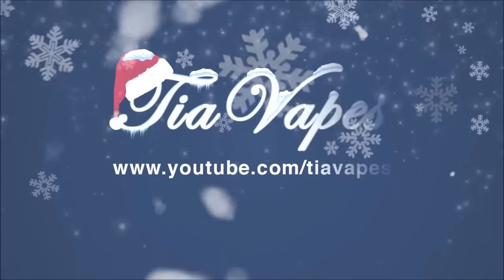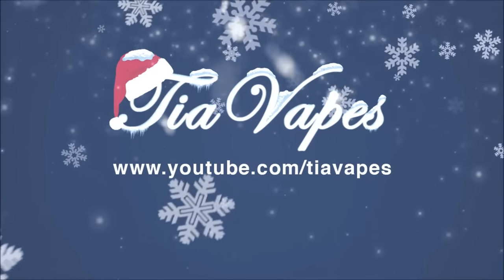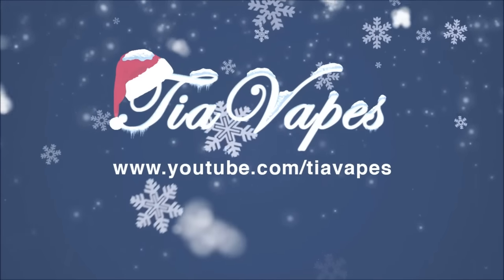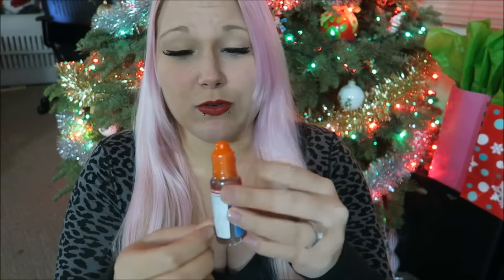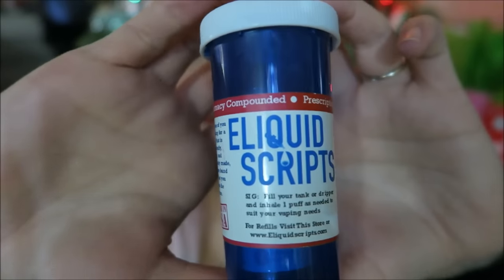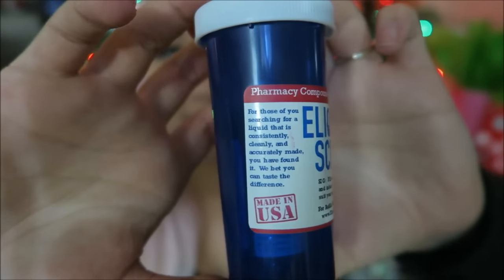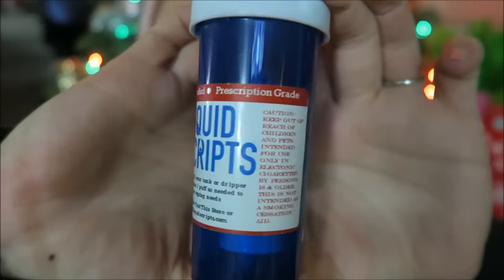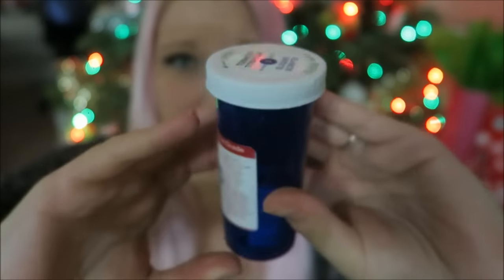eLiquid Scripts! | TiaVapes Review